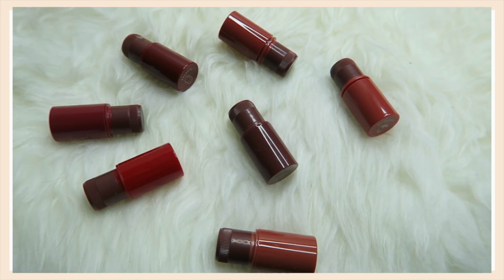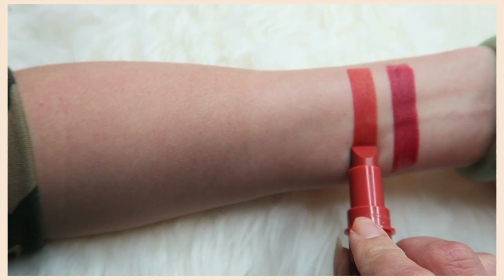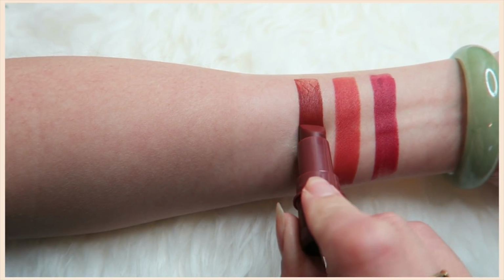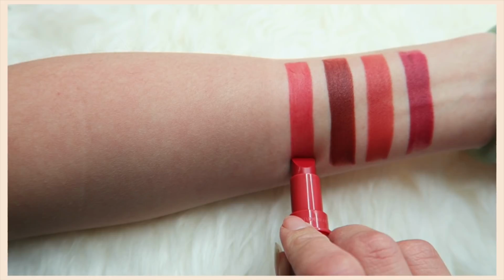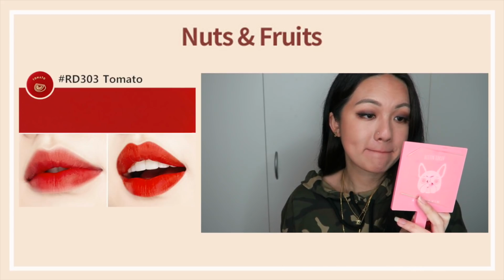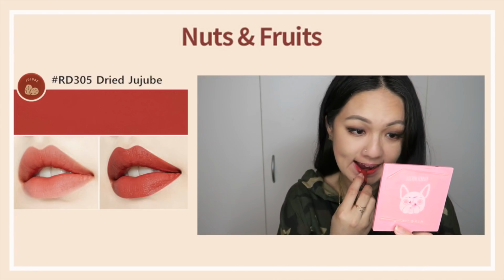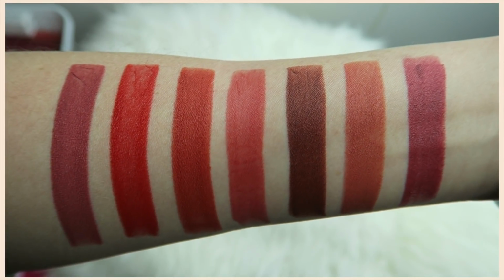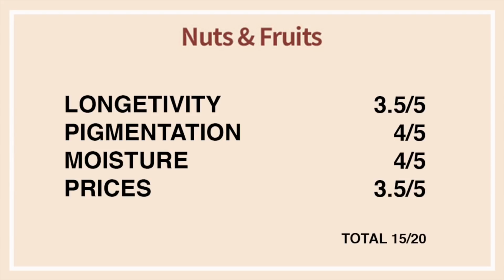미니 투 매치 너츠 앤 후르츠 ETUDE HOUSE Mini Two Match Nuts and Fruits REVIEWS AND SWATCHES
Should i get the ETUDE HOUSE Dear My Blooming Lips Talk Coffee To Go ?

Thankiux